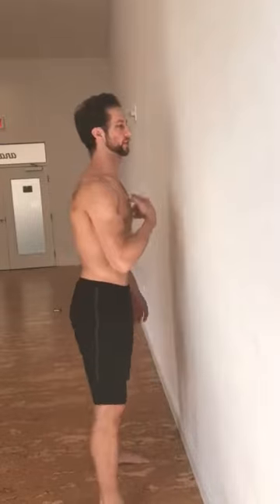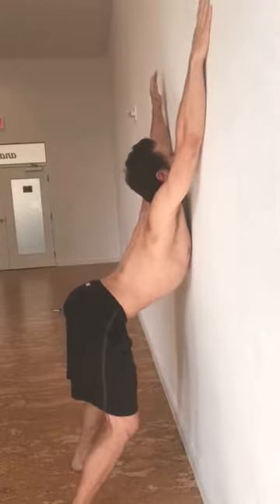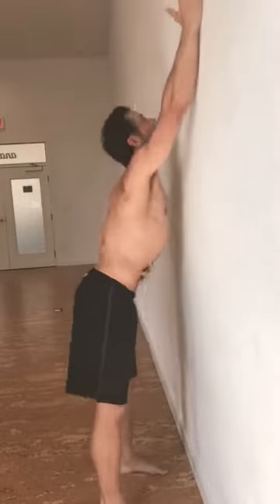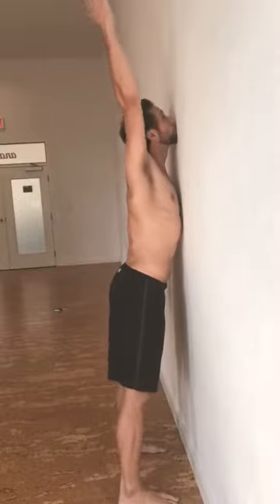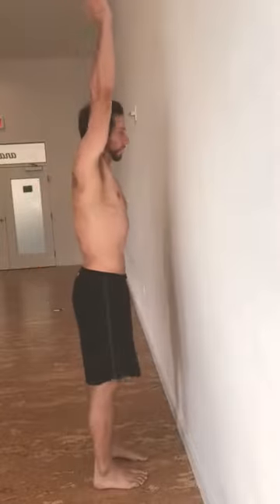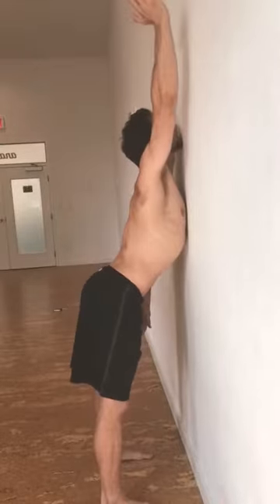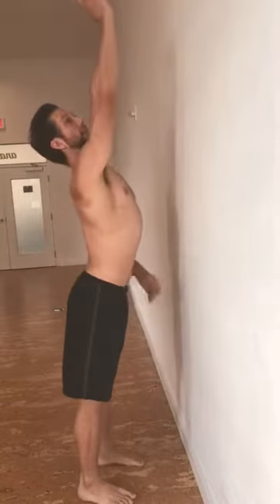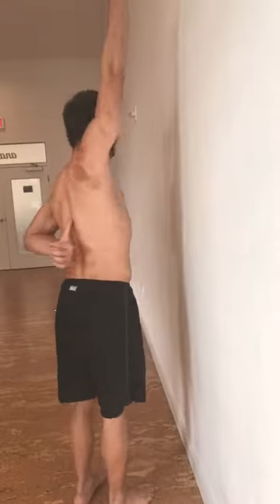Puppy pose on the wall side